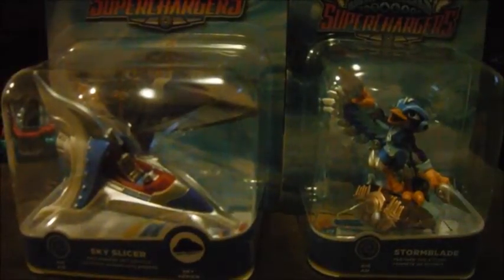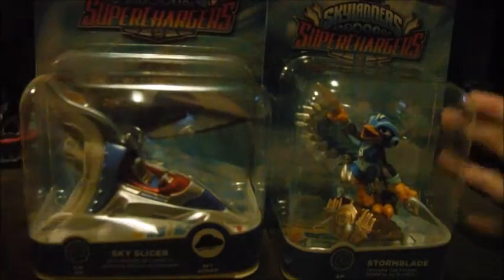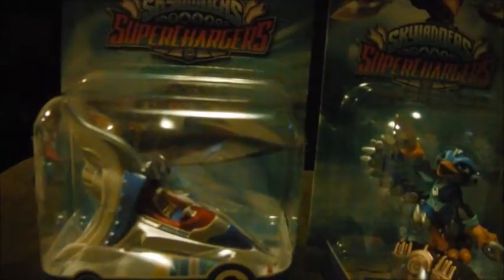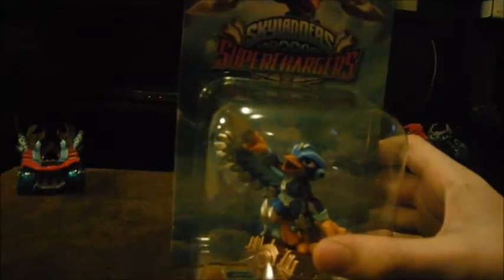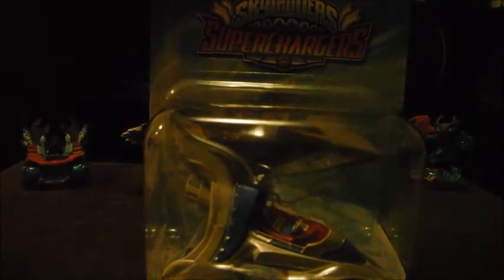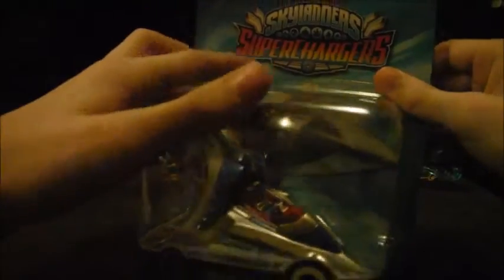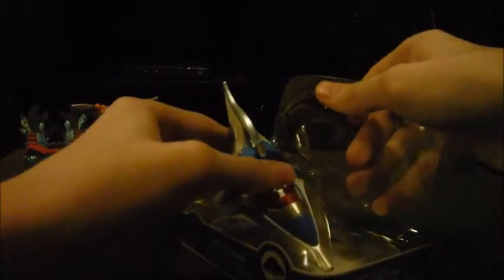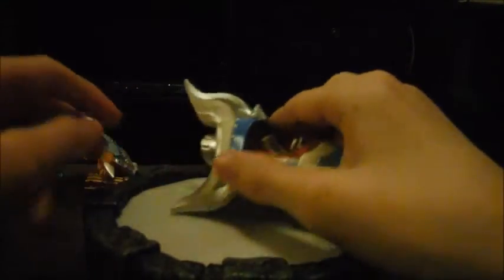Skylanders SuperChargers StormBlade & Sky Slicer Unboxing